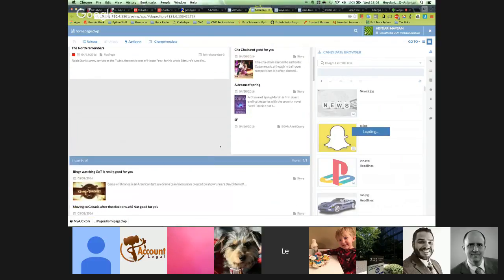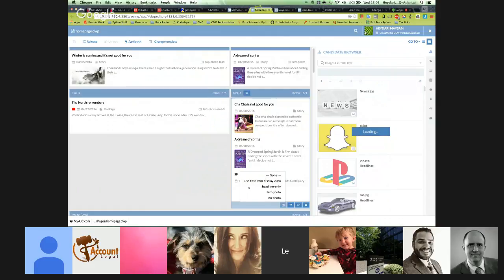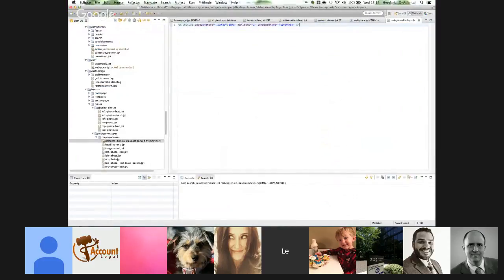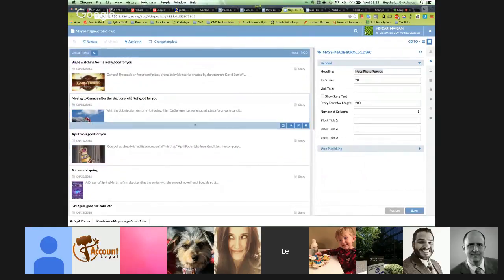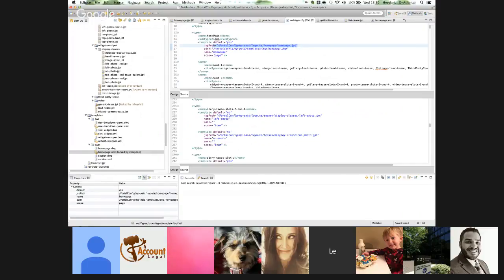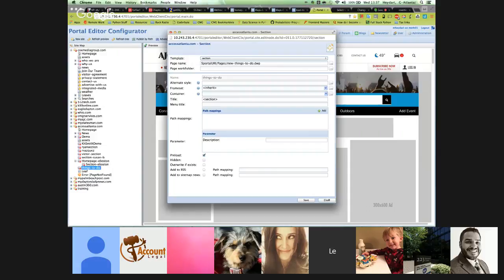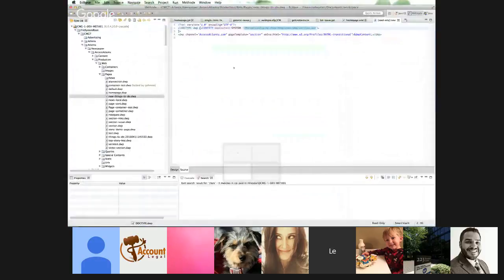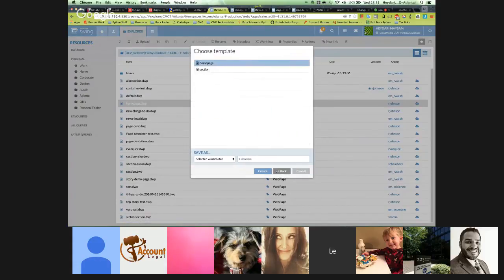DWP/DWC architecture 2